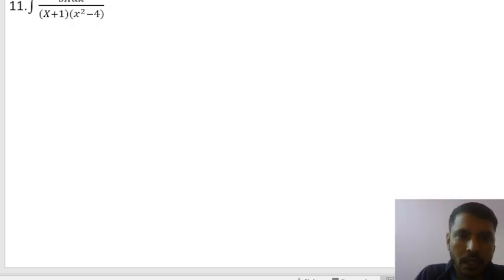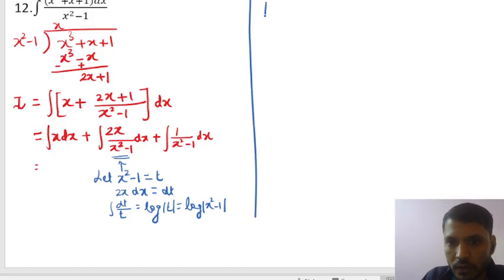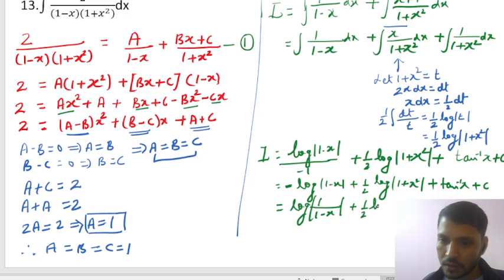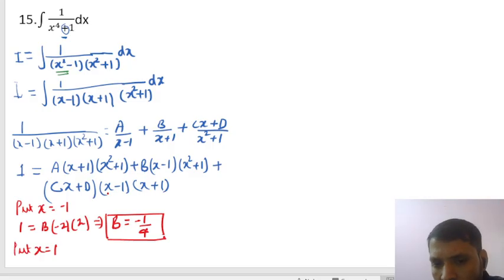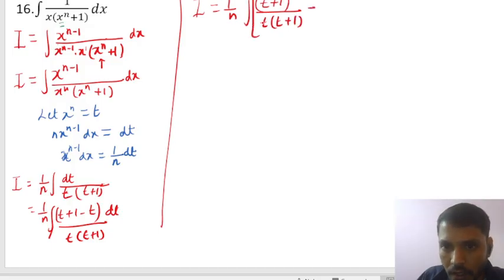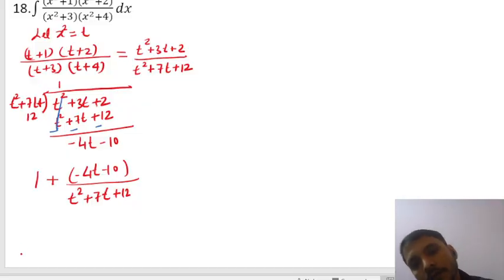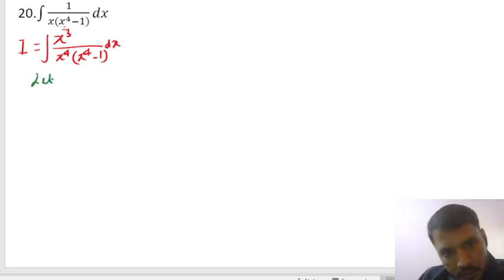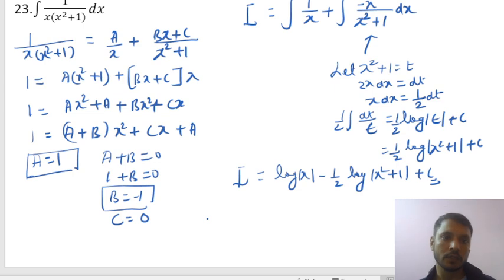Integration Ex:7.5 |Q11 to @23| Ncert exercise| 2025-2026